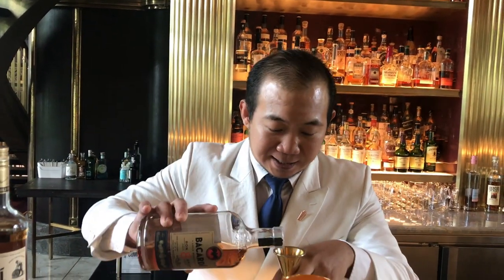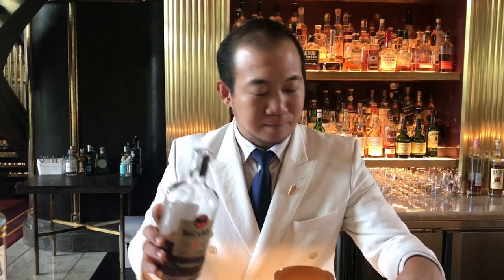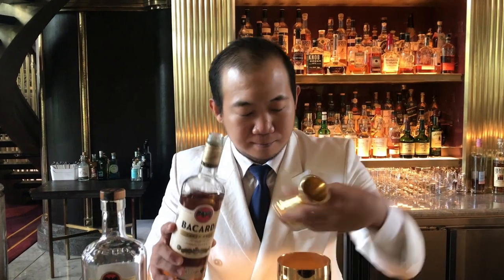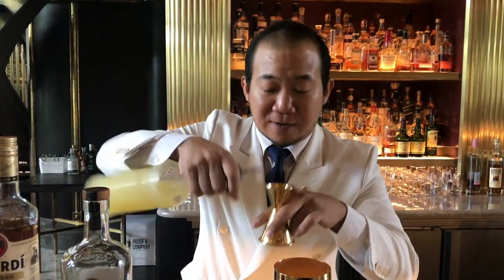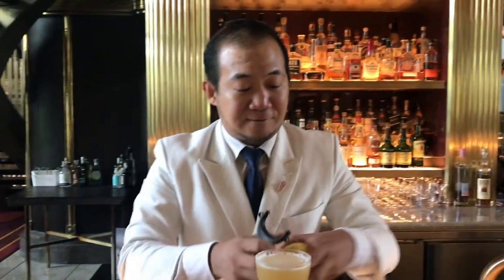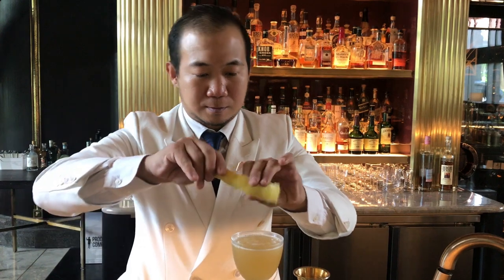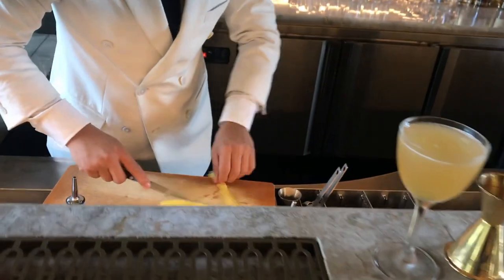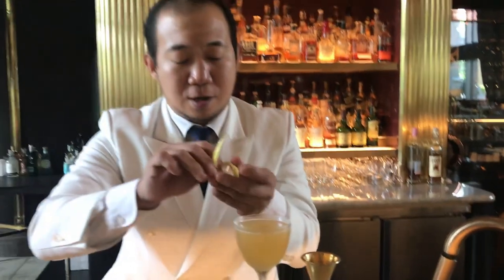Sim Sze Wei from Atlas (Singapore): Golden Eight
Sim Sze Wei from Atlas made his twist on a classic daiquiri cocktail for us, The Golden Age